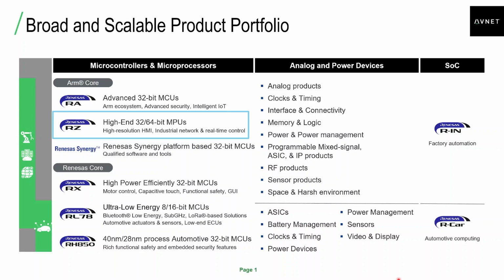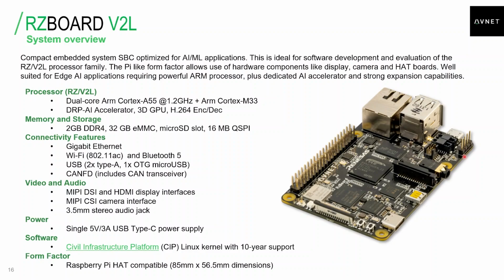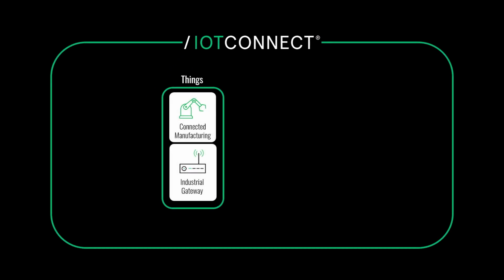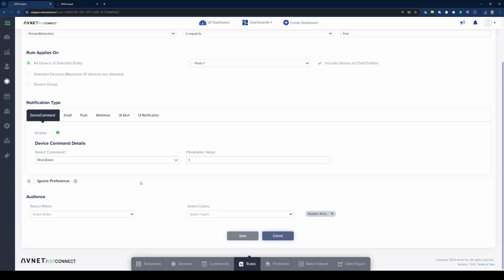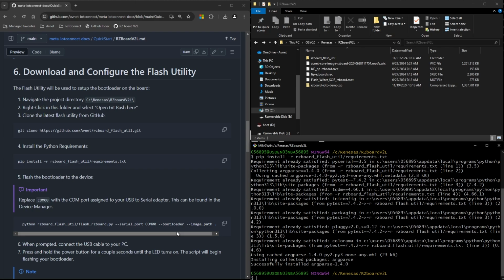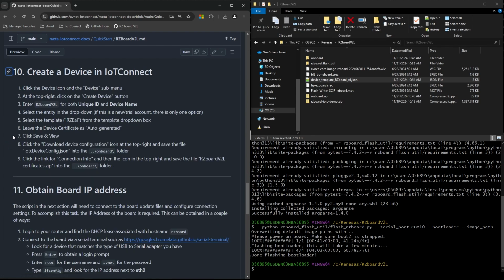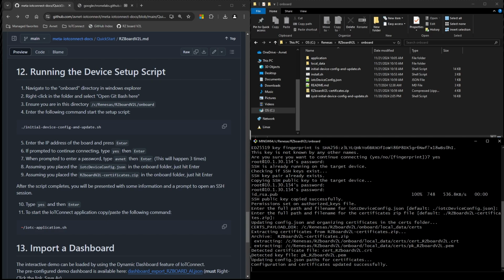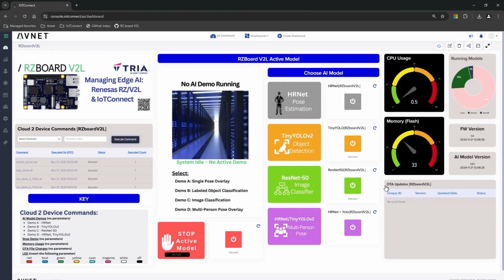Renesas RZV MPUs Webinar recording (12/5/24)